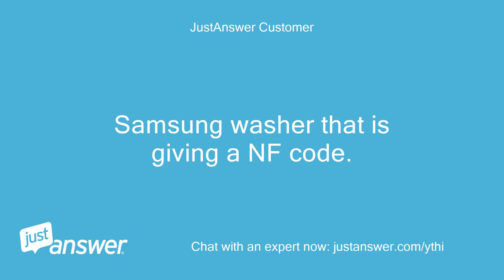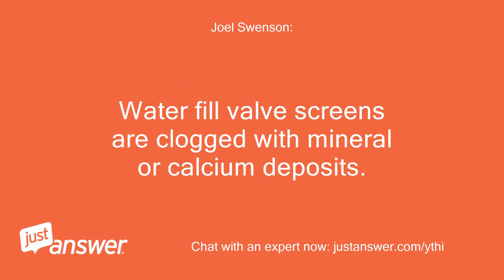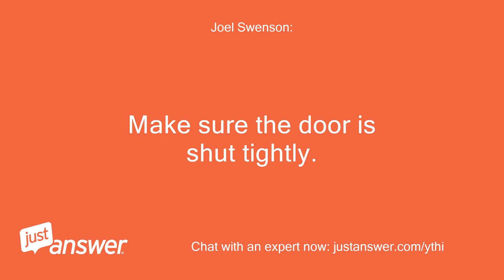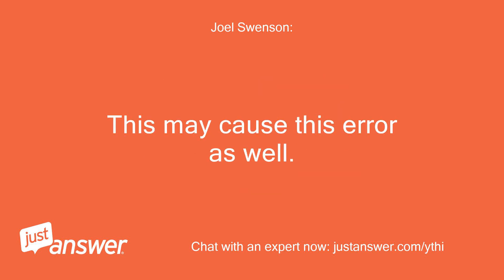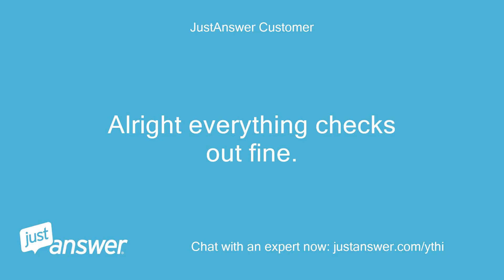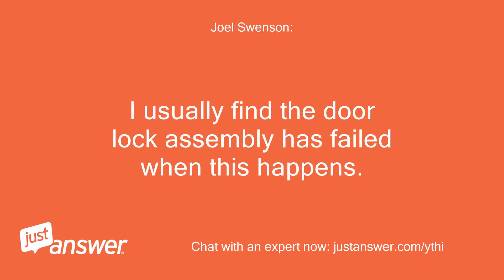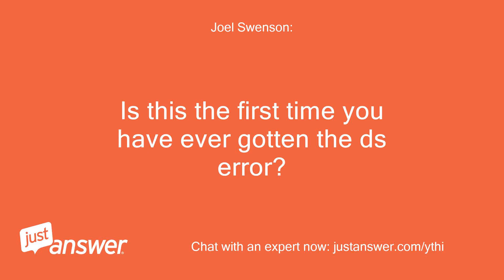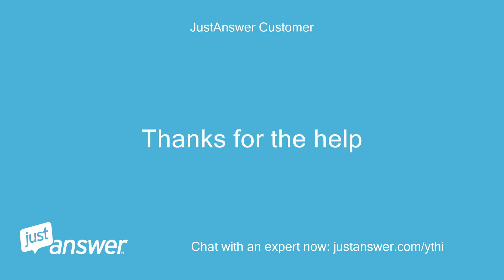Samsung washer that is giving a NF code. The unit will fill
JustAnswer Customer: Samsung washer that is giving a NF code.
JustAnswer Customer: The unit will fill with water but won't wash.
JustAnswer Customer: It will drain and spin.
Joel Swenson: : Hello, usually the NF code means : Water inlet hoses are kinked or crimped.
Joel Swenson: : Check hose to ensure they are not kinked or crimped in any way.
Joel Swenson: : This will still let a small amount of water into the washer but not enough for the sensor to be satisfied.
Joel Swenson: : Water fill valve screens are clogged with mineral or calcium deposits.
Joel Swenson: : Turn the water off and remove the hoses from the “Hot” and “Cold” side.
Joel Swenson: : Once the hoses are removed you will see a small screen tucked inside both fill valves.
Joel Swenson: : The screens simply pull out so they can be cleaned.
Joel Swenson: : If you are on a well, the screens are likely clogged causing this NF error code.
Joel Swenson: : Usually it is on the “COLD” side where you’ll find the clogged screen.
Joel Swenson: : Make sure the door is shut tightly.
Joel Swenson: : Yes, if the door is not shut all the way you may possibly get this error code on the display.
Joel Swenson: : Open and close door ensuring it closed correctly.
Joel Swenson: : If none of the above works let me know.
Joel Swenson: : Thanks.
Joel Swenson: : you can also check to make sure the water level pressure switch hose has not come loose.
Joel Swenson: : This may cause this error as well.
Joel Swenson: : Thanks.
JustAnswer Customer: Okay, I will check all and get back to you.
Joel Swenson: : Okay thanks let me know.
Joel Swenson: : We are on the honor system here.
Joel Swenson: : If you need anything else, just let me know.
Joel Swenson: : You can continue asking follow-up questions at no additional charge after rating my service if you still need assistance.
JustAnswer Customer: Alright everything checks out fine.
JustAnswer Customer: One thing I did was run it on hot and washer fine.
JustAnswer Customer: I put it back on cold and started out fine but then got the NF code and then noticed no water in the tub.
JustAnswer Customer: But it did put in some water at the begging.
JustAnswer Customer: I also got a dS code with the NF code.
Joel Swenson: : The ds error is the computer thinks the door is open and the lock is locked.
Joel Swenson: : I usually find the door lock assembly has failed when this happens.
Joel Swenson: : You can try unplugging the unit for 2 minutes and plugging it back in to see if this solves the problem but I highly doubt it.
Joel Swenson: : If unplugging the unit does not fix the error replace the door lock assembly and this should solve your issues.
JustAnswer Customer: But wouldn't it do it on hot as well?
JustAnswer Customer: And what's up with it taken 15 min to give the code?
Joel Swenson: : Is this the first time you have ever gotten the ds error?
Joel Swenson: : It may be you just didnt have the door shut properly while testing.
Joel Swenson: : The fact its not putting cold water in or only a small amount tells me the water valve needs to be replaced then go from there.
JustAnswer Customer: I went and ran a hot water wash and everything worked fine.
JustAnswer Customer: Ran a cold water wash and gave NF code again.
JustAnswer Customer: I'm going to replace cold water valve.
JustAnswer Customer: Thanks for the help
Joel Swenson: : You are very welcome.